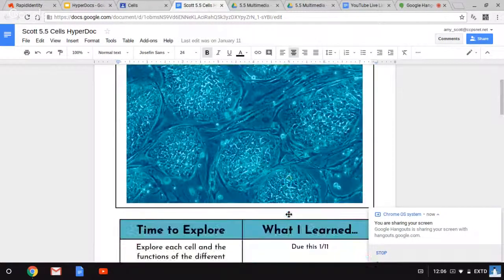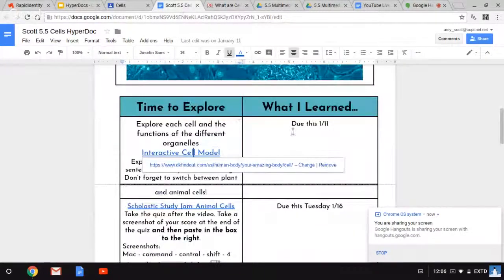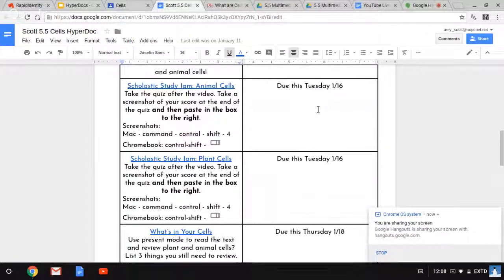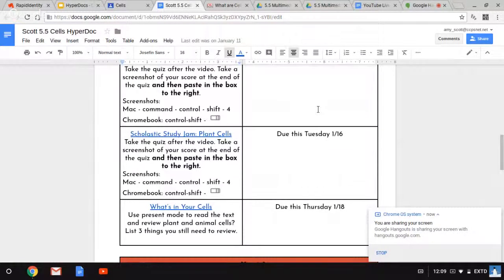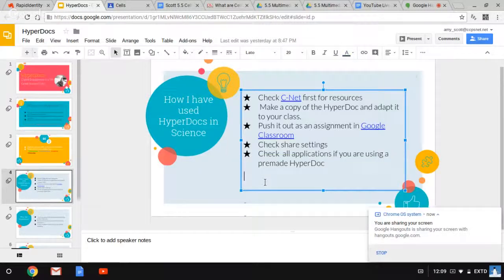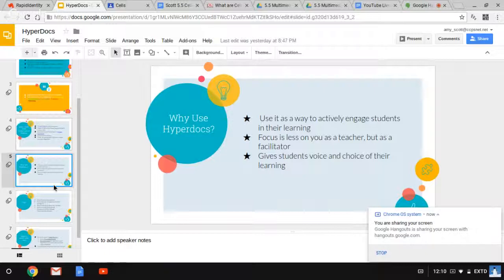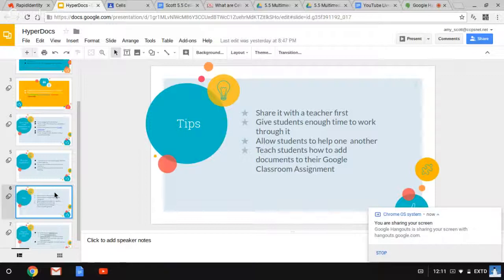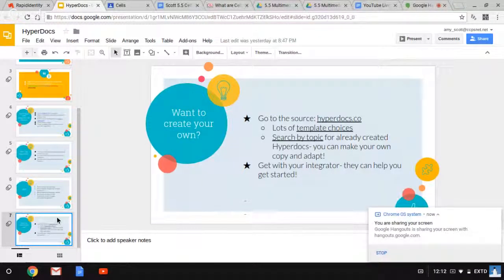How to Create and Use Hyperdocs